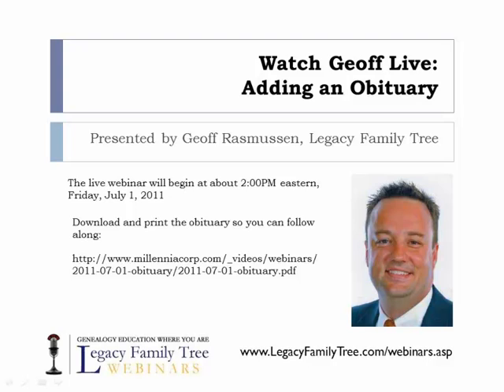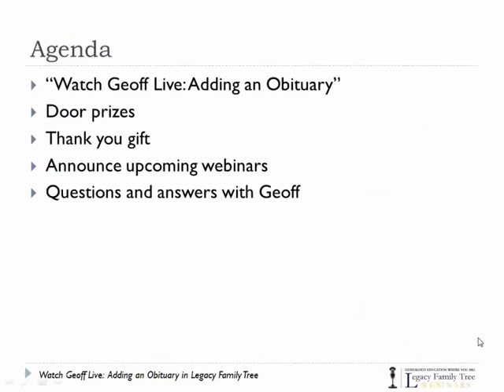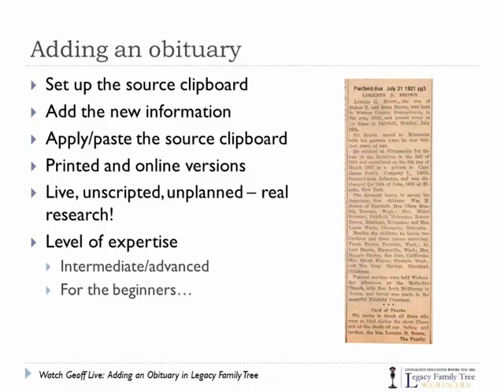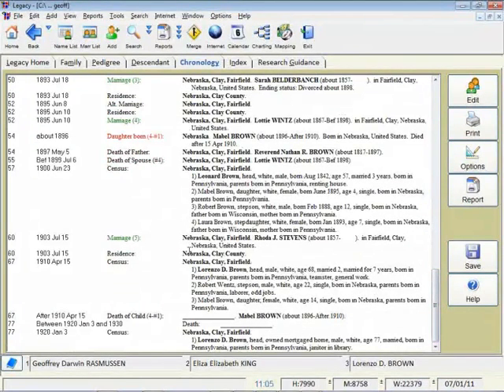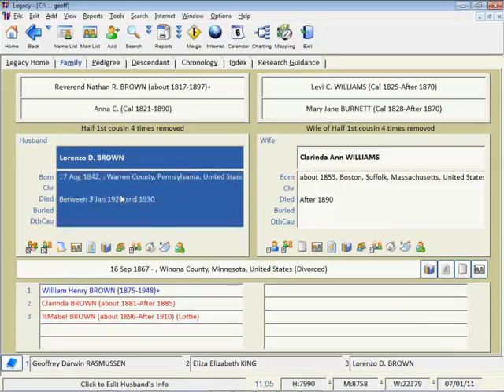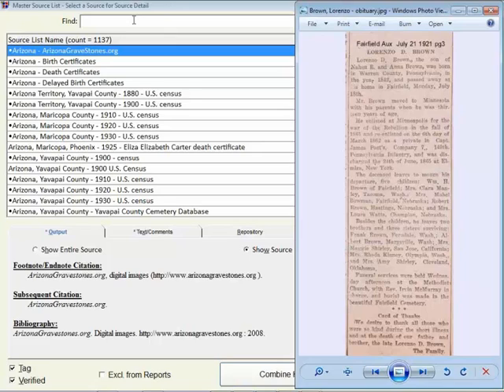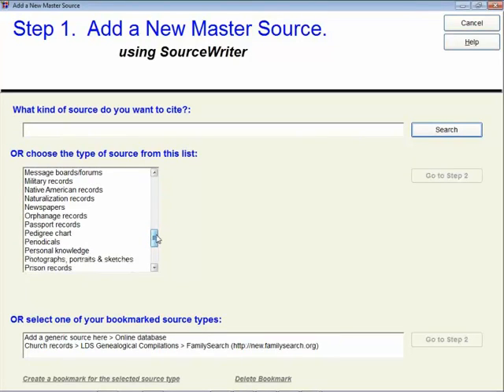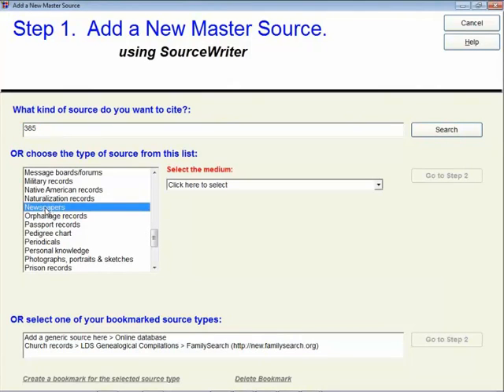Watch Geoff Live: Adding an Obituary - a Preview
In this webinar, Legacy's Geoff Rasmussen will demonstrate what to do with an obituary. You are invited to watch live as Geoff adds the information to his real, personal Legacy family file. In this live, unscripted session, Geoff will talk his way through adding both a printed obituary and one found online to his family file, giving you ideas on how to use various aspects of Legacy Family Tree.

Originally broadcast on July 1, 2011, the webinar-on-CD (1 hour 51 minutes) is now available